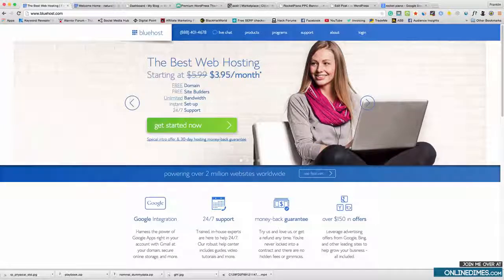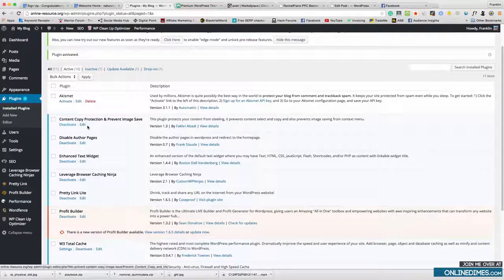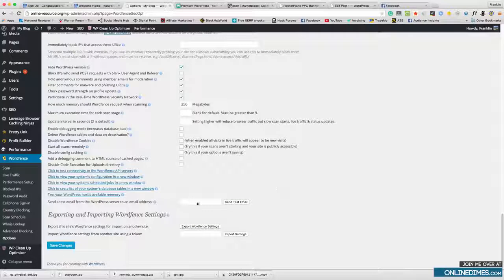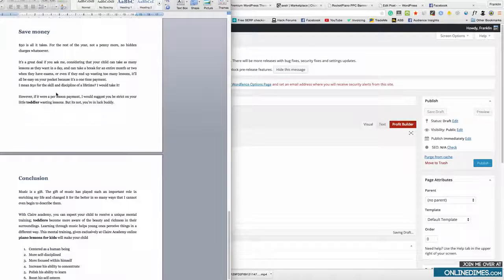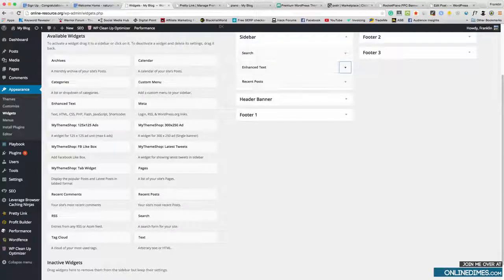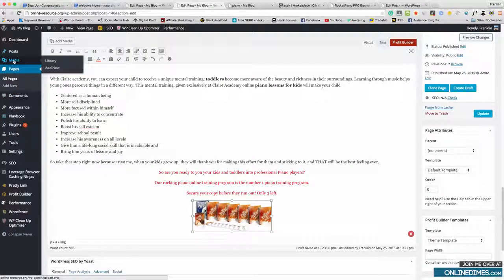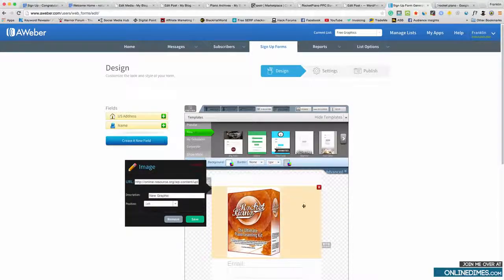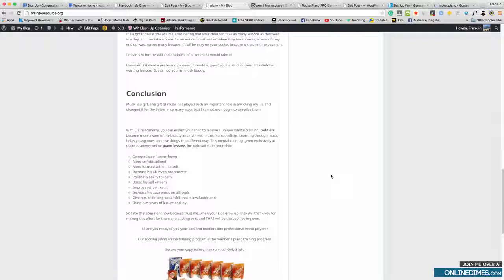How To Make Money With Clickbank - Online Marketing